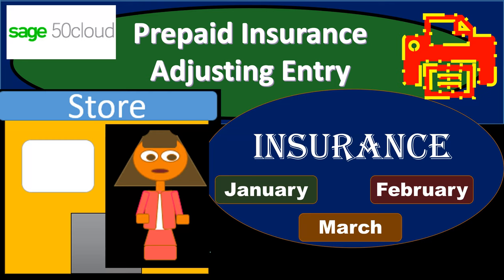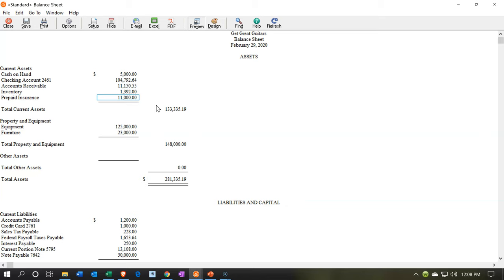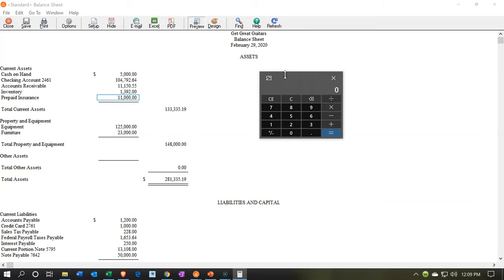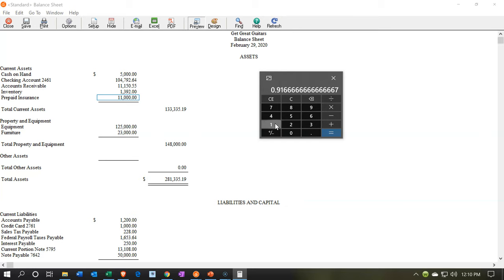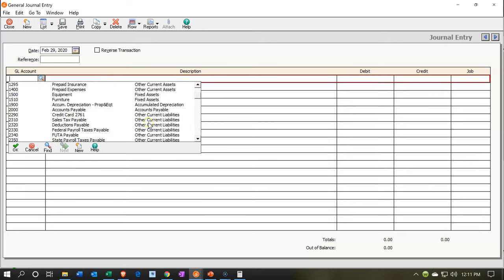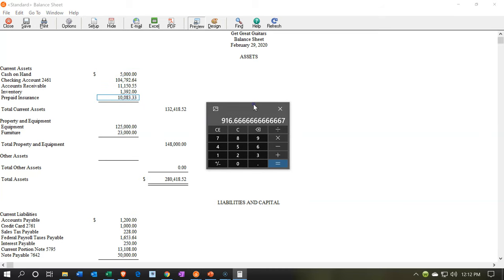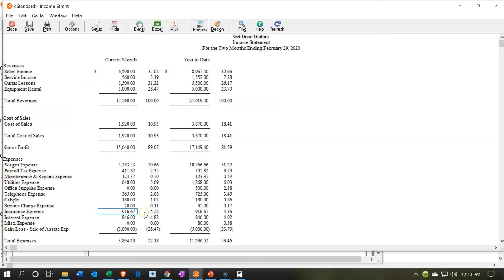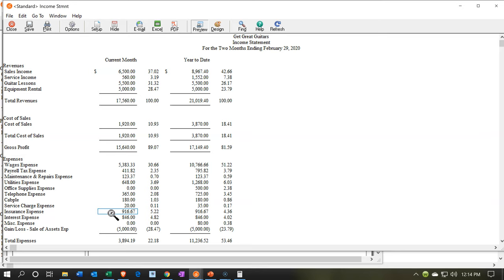Prepaid Insurance Adjusting Entry 10.40 Sage 50cloud Accounting 2020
Prepaid Insurance Adjusting Entry
Sage 50cloud Accounting 2020